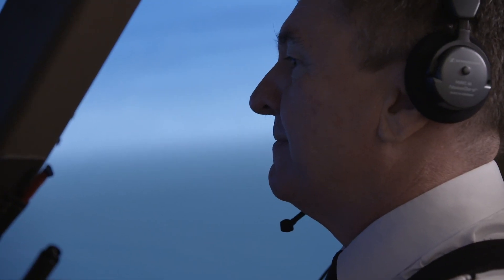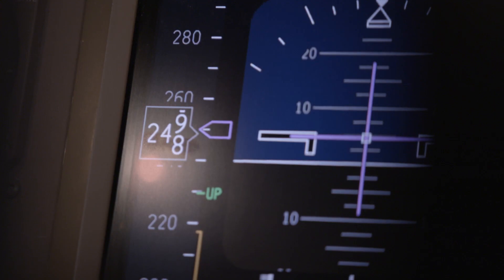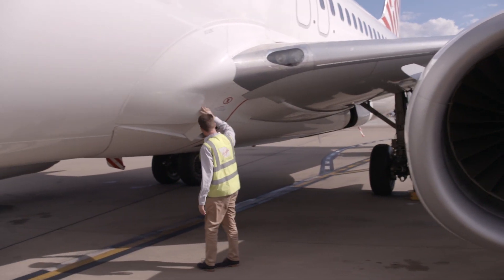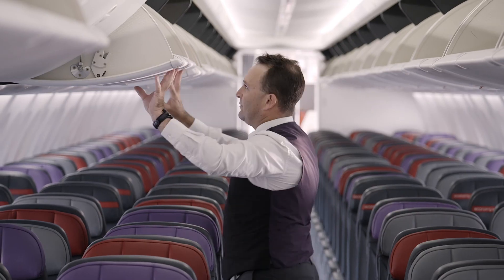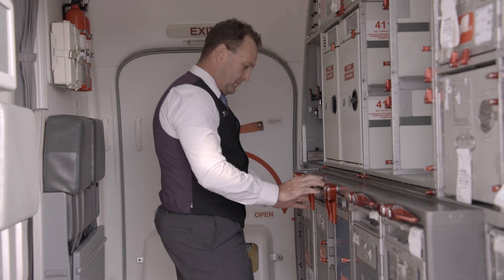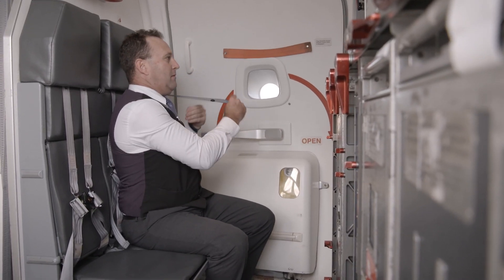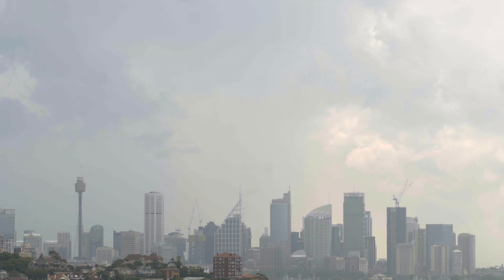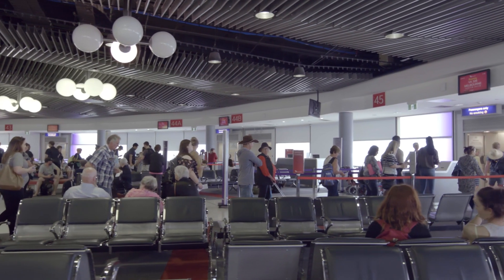Turbulence - Virgin Australia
If you are an anxious flyer we are here to tell you, you are not alone! While our Crew do all they can to make your flight as comfortable as possible, it’s no surprise your palms get a little bit sweaty and you’re covered in mum's spaghetti when you experience some bumpiness mid-flight. As humans we generally fear the unknown – it’s natural! That is why we have developed an informative video around turbulence, explained by various experts within Virgin Australia. Hear from Captain Geoff, our Structures Fleet Engineer, Tony, and Meteorologist, Greg, who give comforting insight into what turbulence is and why it occurs. If you listen carefully Tony might spill some insider secrets, naming the best seat to be in during turbulence.